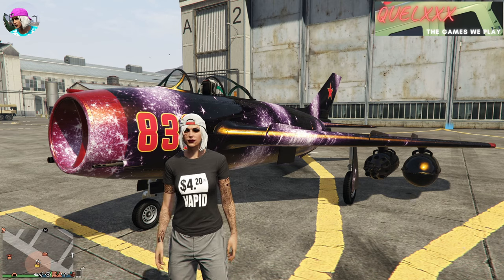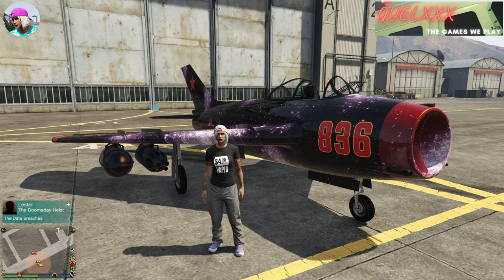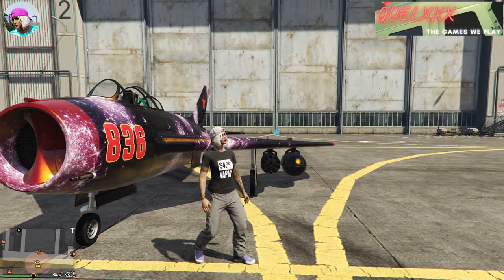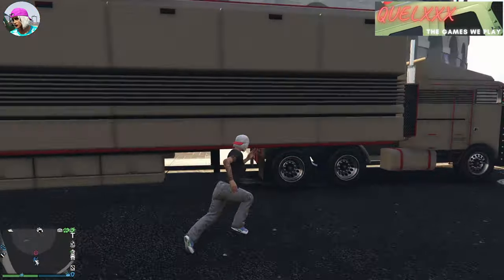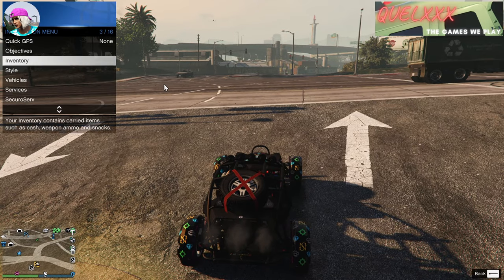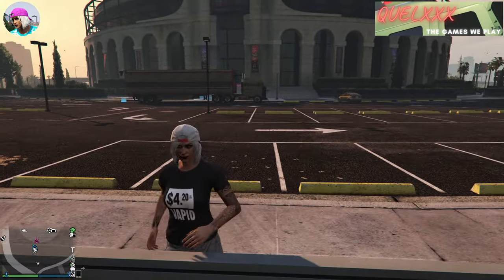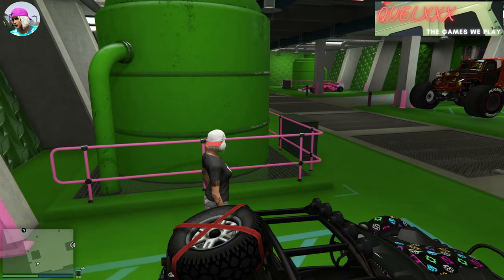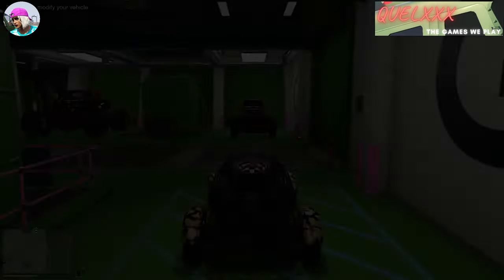*PATCHED* GTA Online Glitch Merge Special Galaxy Livery on Molotok!!! New on PC!! PC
This video shows you how to glitch the Galaxy Livery onto the Molotok ,which is slightly different than the other galaxy livery merges. IMPT! Do note that you'll have to follow another video below, to glitch the aircraft back into the hangar without getting a deadspot!!!

If you want an in depth tutorial on how to glitch aircraft into your MOC, please refer to this

If you want an in depth tutorial on how to glitch MOC aircraft back into the hangar without a deadspot, please refer to think

If you want an in depth tutorial on how to glitch F1 wheels onto your vehicle on PC, please refer to this

If you want an in depth tutorial on how to glitch Benny's wheels onto your vehicle on PC, please refer to this

You can also check out other videos on my channel!